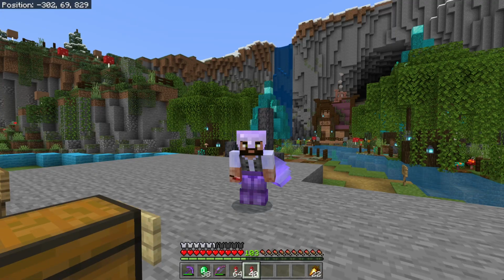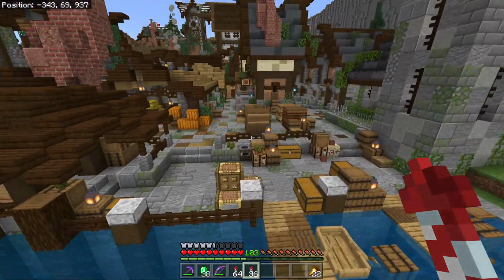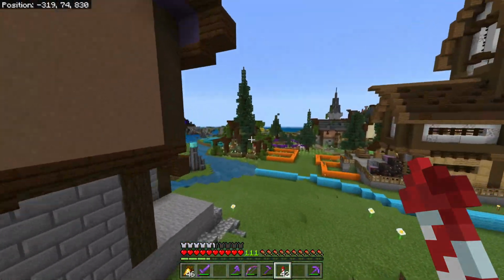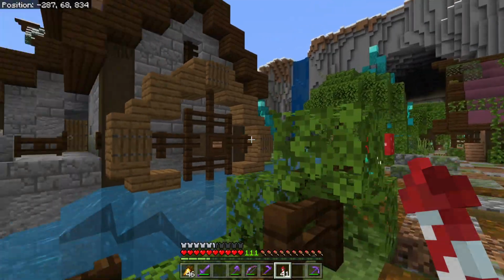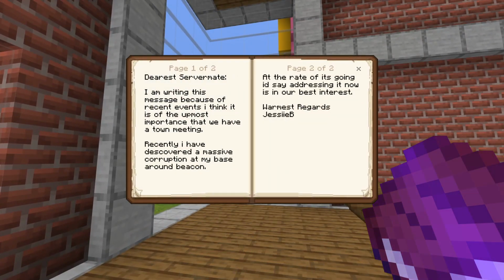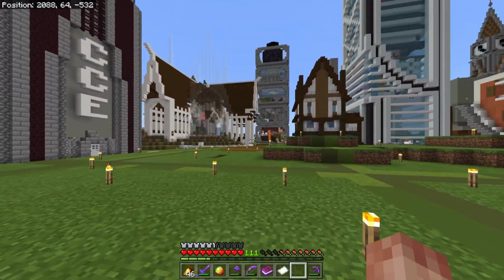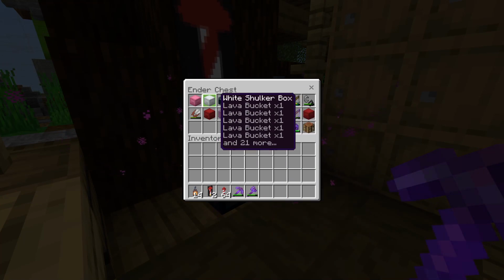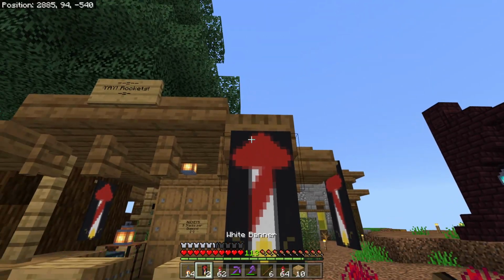MEDIEVAL WATER MILL | Truly Bedrock Season 2 [40] Minecraft Bedrock SMP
We get building! We build a water mill (which totally makes sense) have some MORE fun with miniblocks, and our diamond pines are returned to thier former glory!

We also take a tour of additions to our little town inspired by the always awesome @BlueNerdMC!